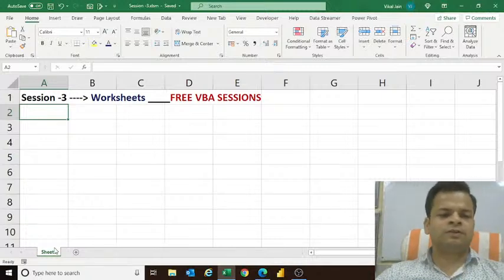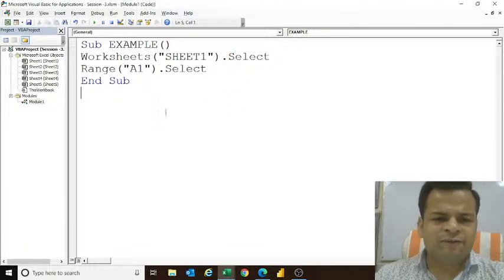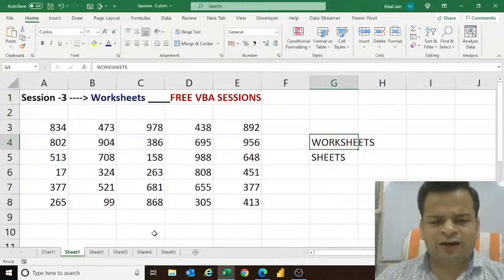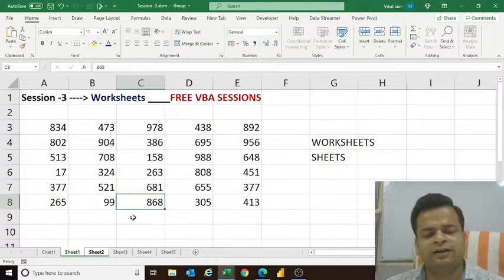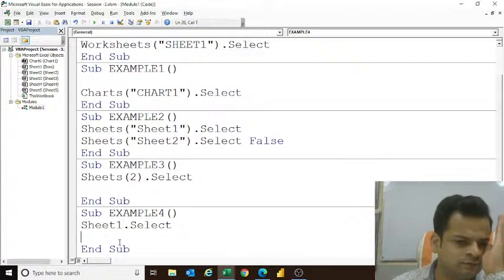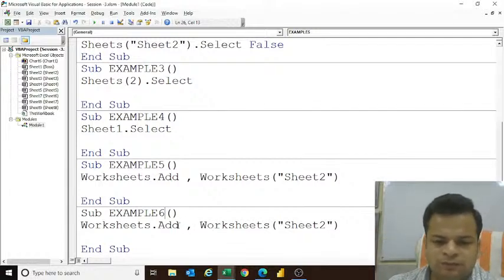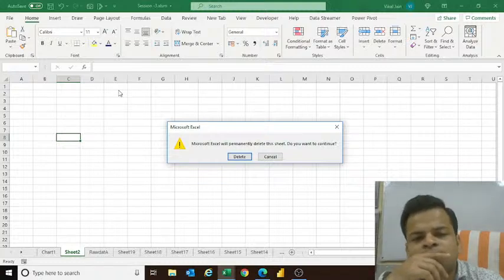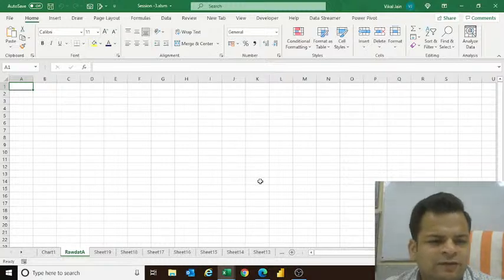EXCEL VBA MACRO FREE ONLINE - Session -3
Important Links
Our You Tube channel 👍👍